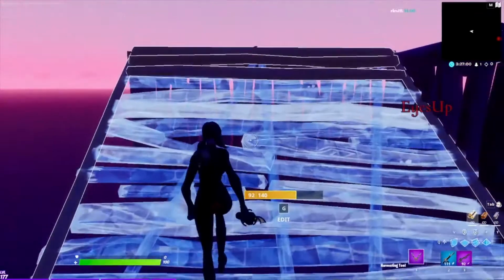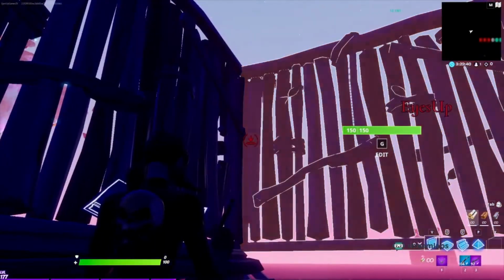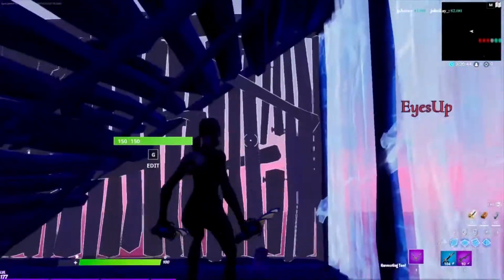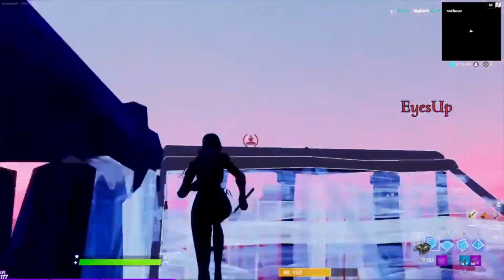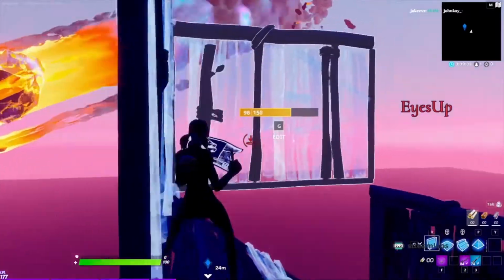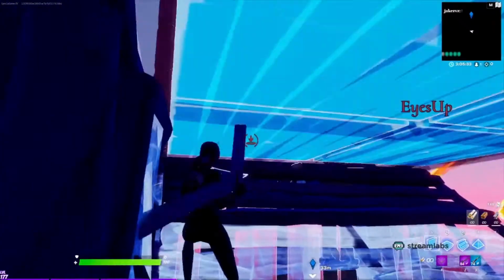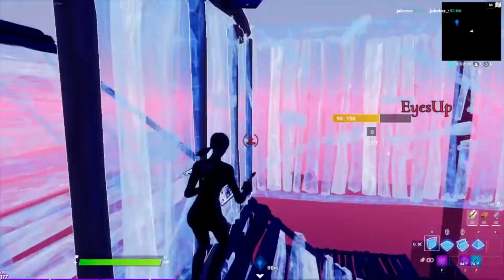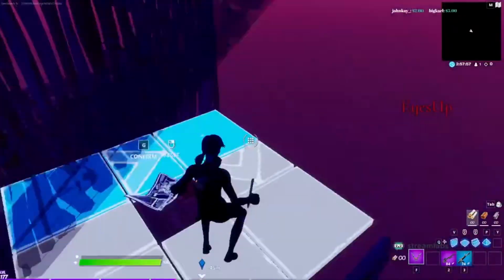You WILL crank 90s after watching ALL of this video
This video is a tutorial that will give you the basics of "building up" or cranking 90s as well as some other tips tricks and advice pertaining to this topic.

Timestamps: (skip ahead if you need to)

   :48 - what is a 90?
2:20 - First Step of the Easy "ez" 90
7:50 - Full ez 90 demonstration + tips

** Please Like and smash that sub button, every person helps! Thanks! **

Catch me and the WokeFam when I'm live on Twitch!